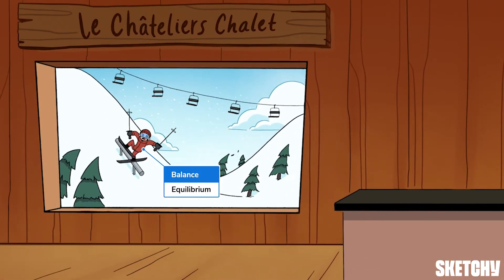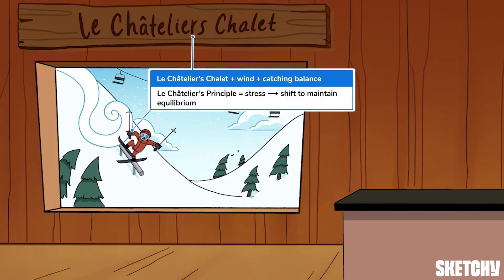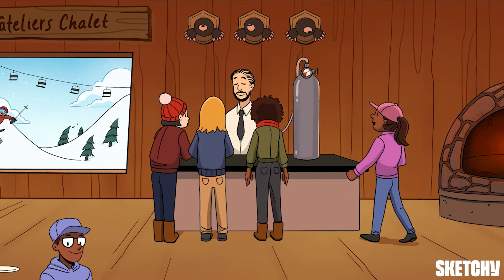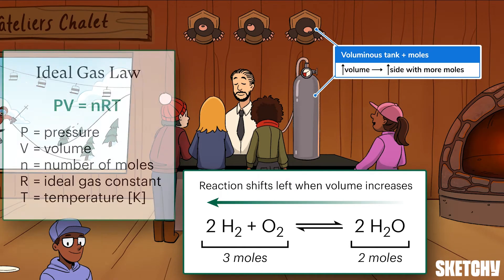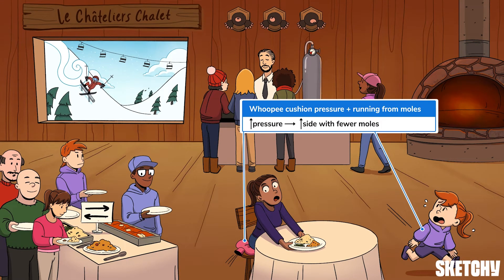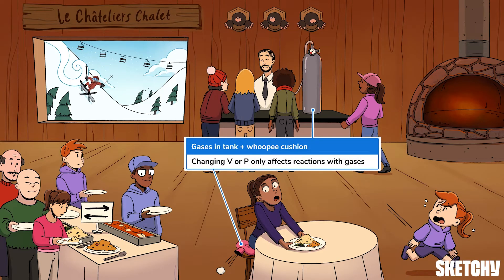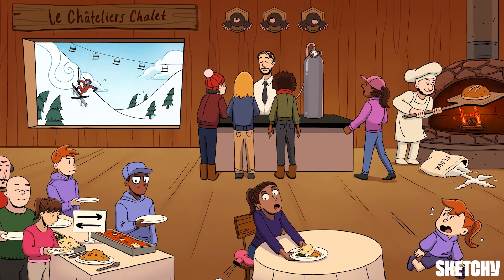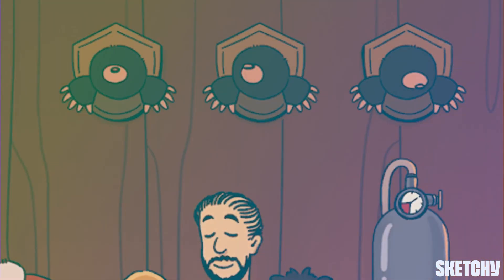Le Châtelier's Principle: Equilibrium & Stress (Full Lesson) | Sketchy MCAT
Master Le Châtelier's Principle: understand equilibrium adjustments in chemical reactions due to changes in concentration, volume, pressure & temperature.